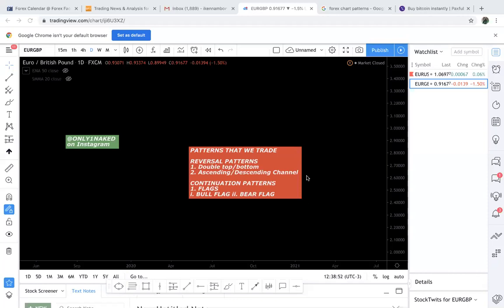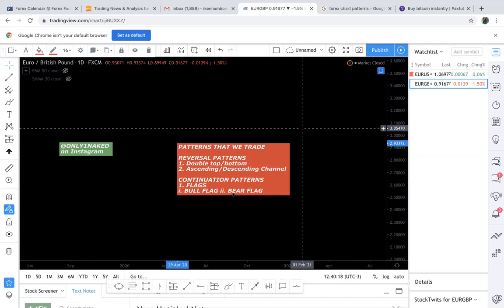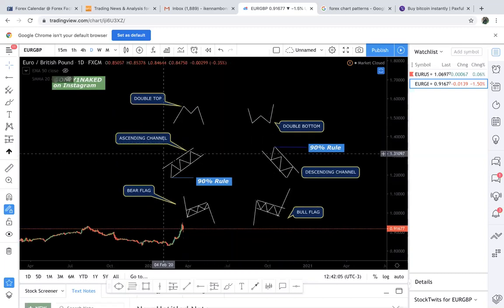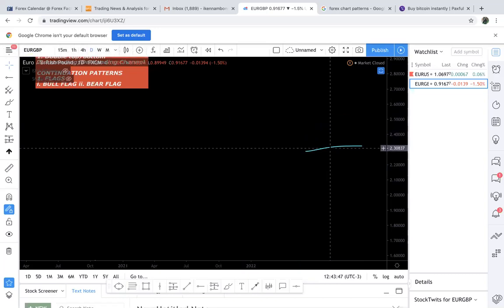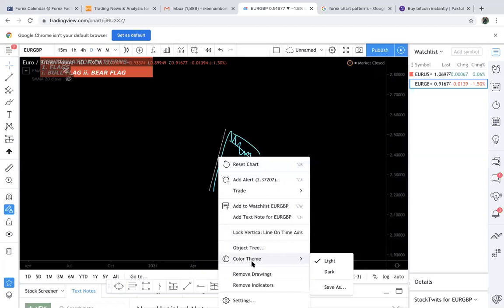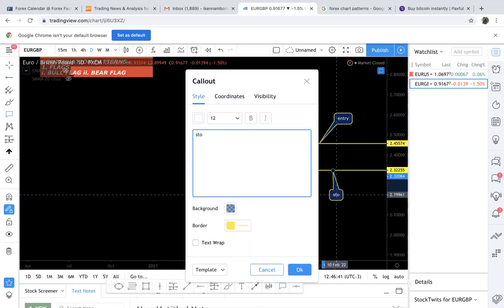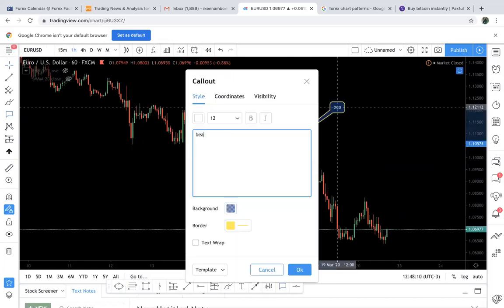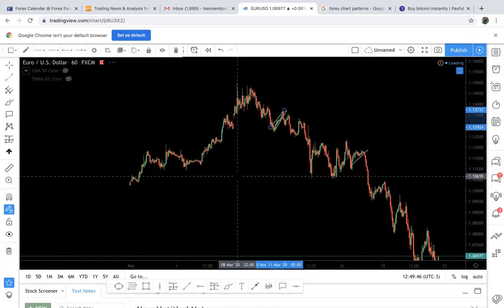Patterns that we trade